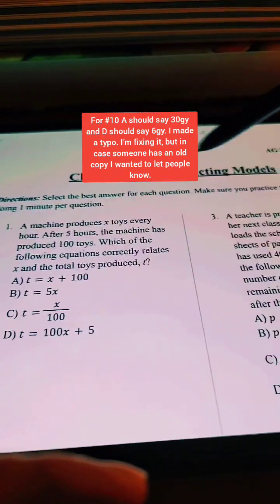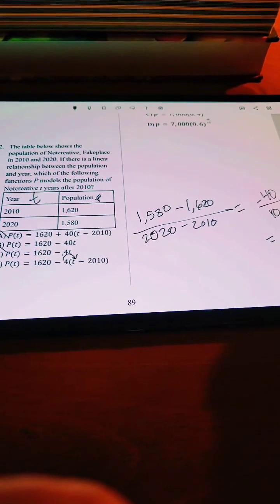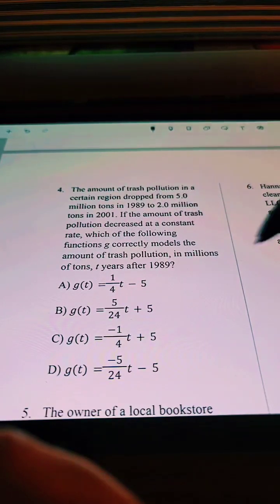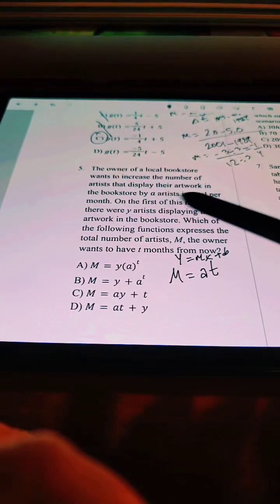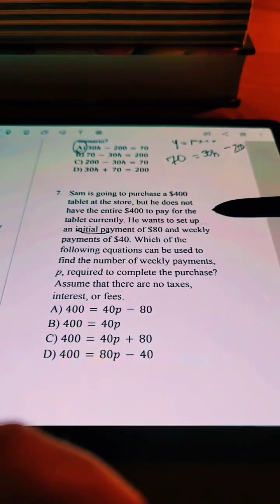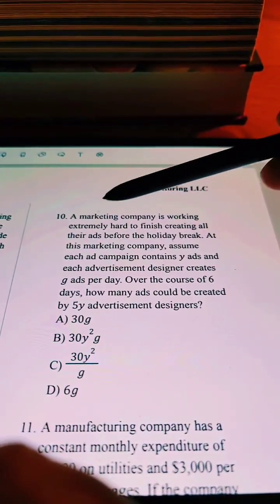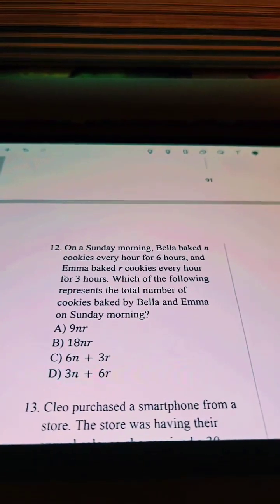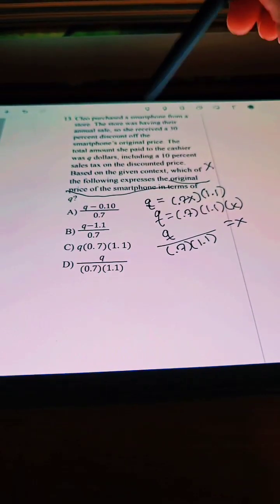Overcoming Digital SAT Math - Constructing Models